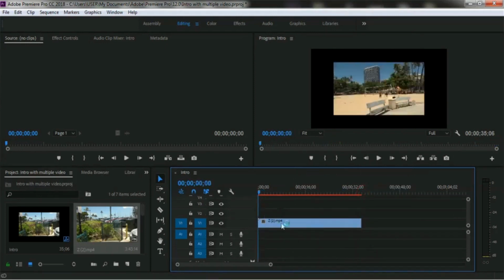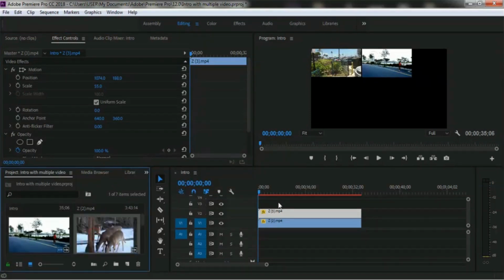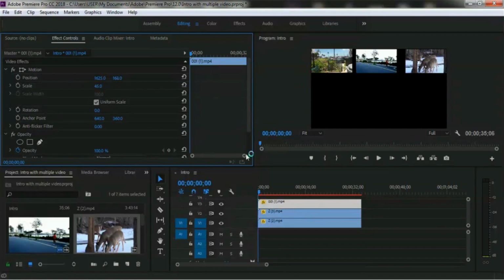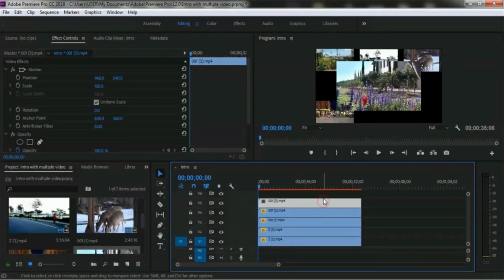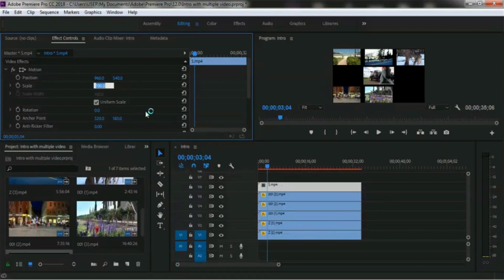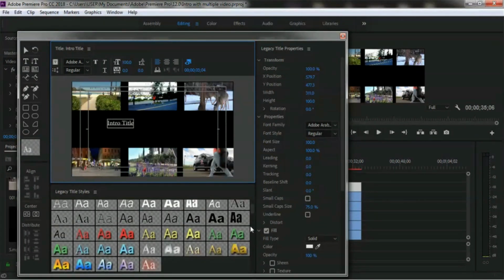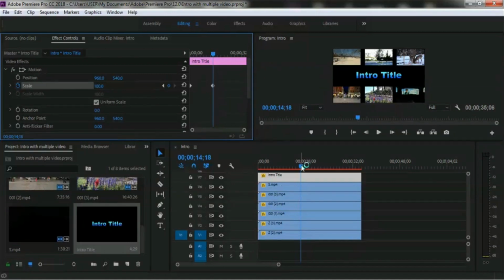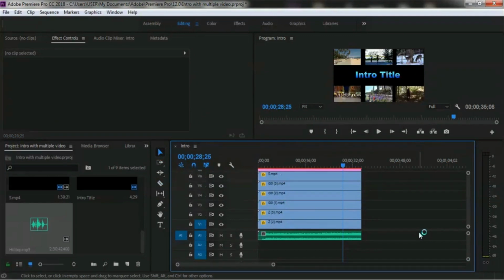How to Create Intro with multiple videos on Adobe PremierePro?